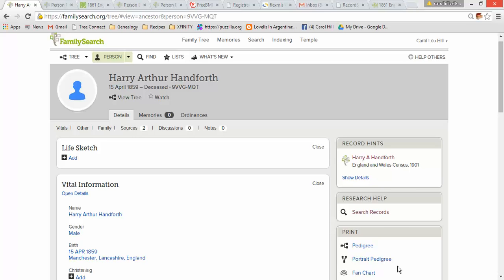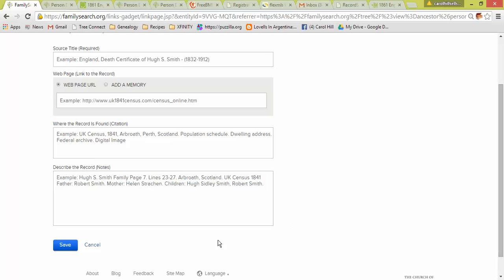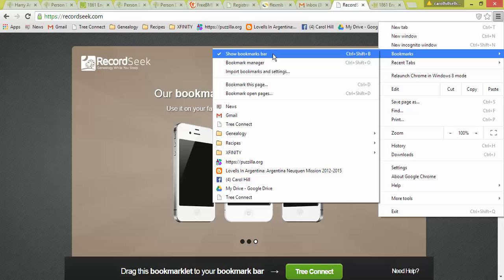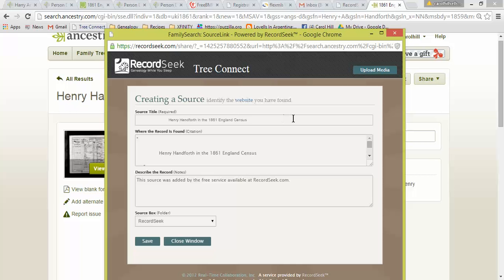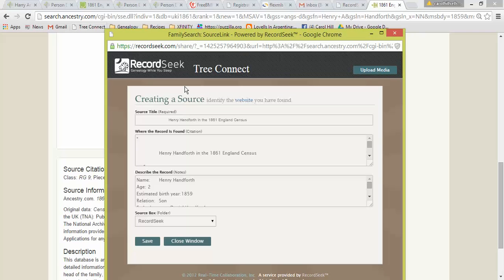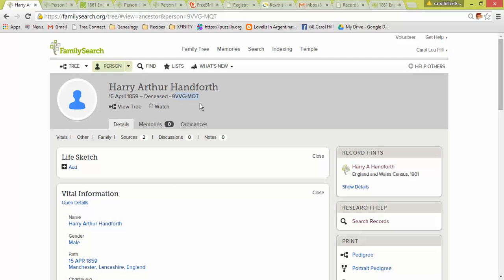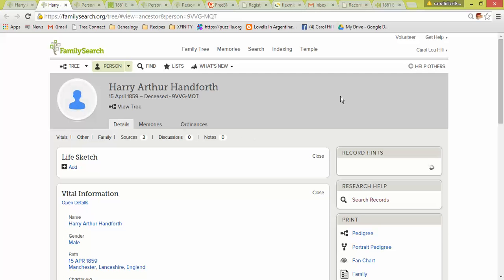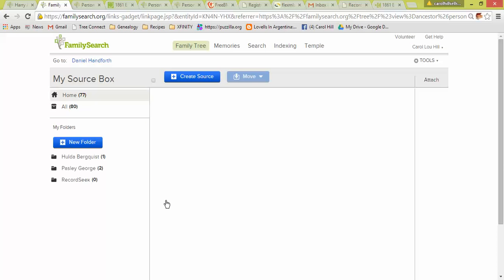Add a source from any Website to FamilySearch.org using Tree Connect | Free Genealogy Help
Updated Video. Do you want to add a source from a Website to FamilySearch.org?  You can do this by adding Tree Connect to your Bookmark Bar.  Watch the short video to learn how.

Having trouble adding sources to all the individuals on one record?  Learn how to change the focus person through this case study of a family with 4 generations living together on the 1900 US census.

I am a professional genealogist with a United States background, with an emphasis on Southern States Research.